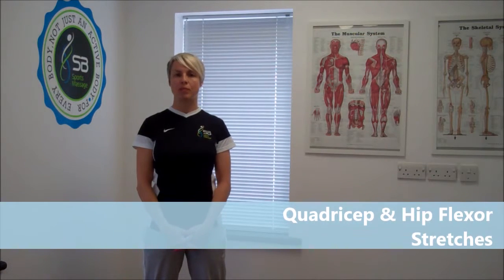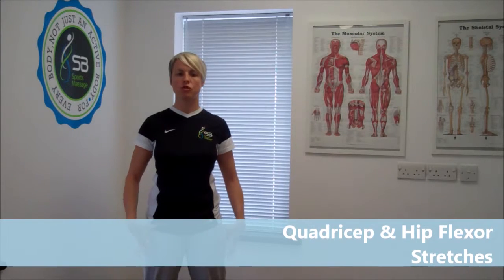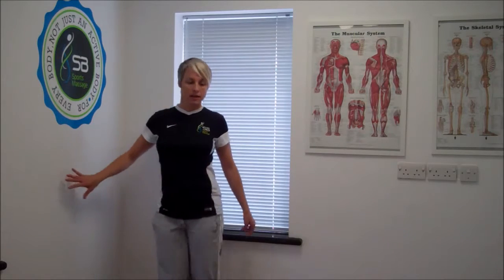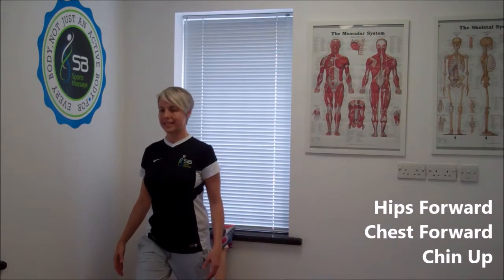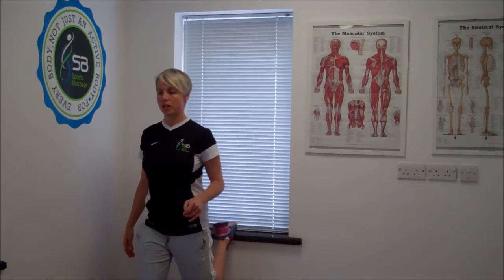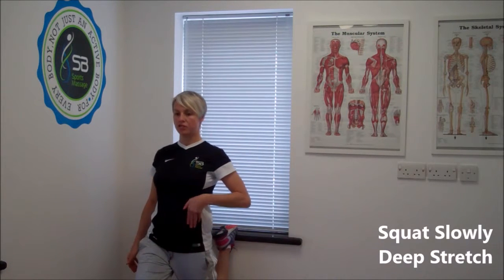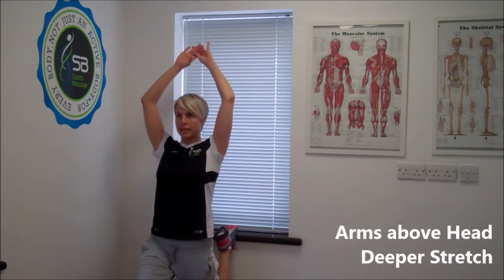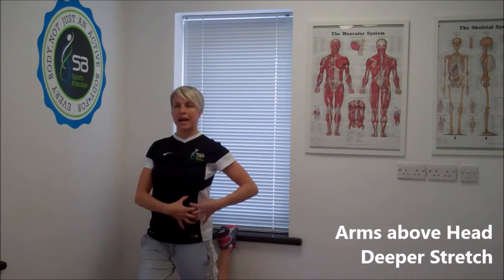Bulgarian Squat Stretch for Hip Flexors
Great stretch to target your quadriceps and deep into your hip flexors